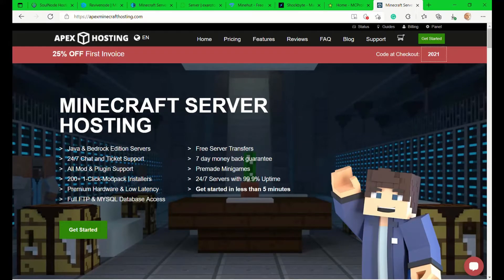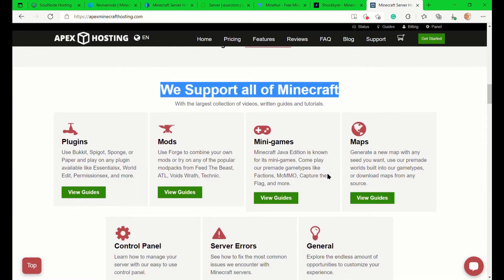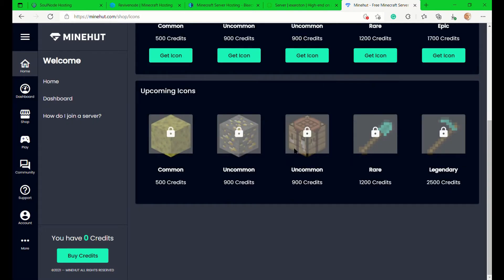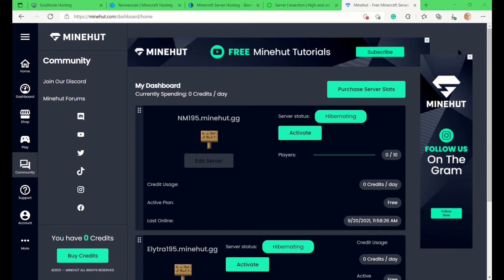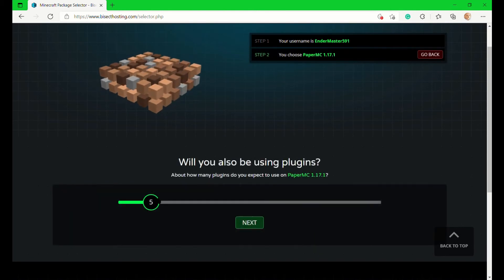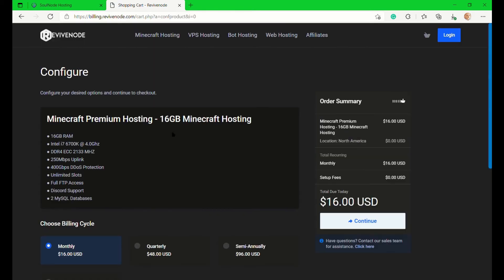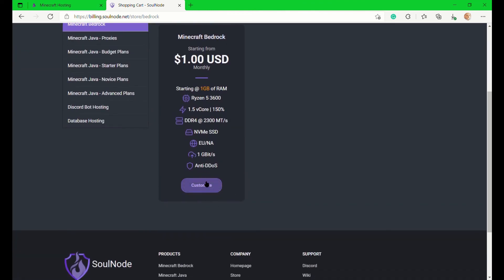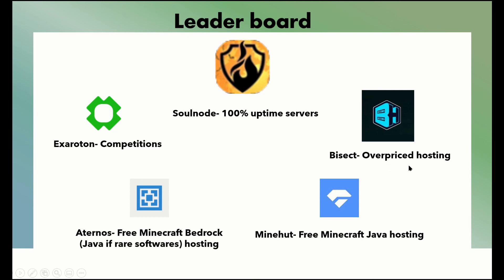Which is the best minecraft server hosting?